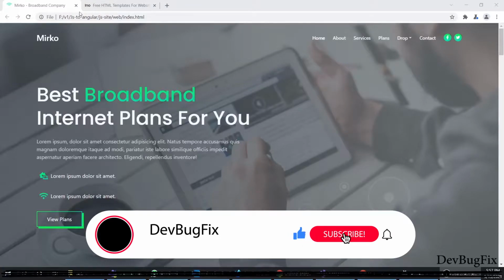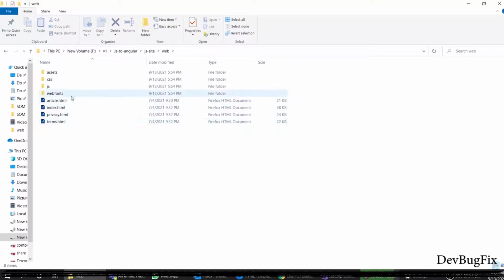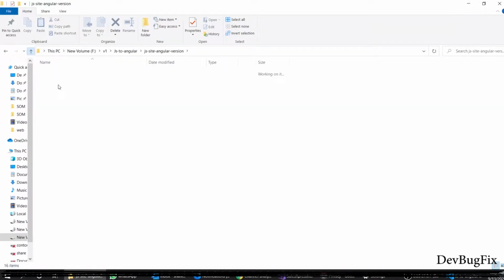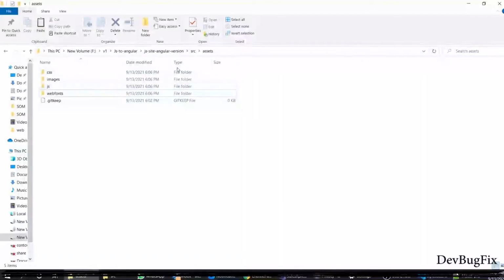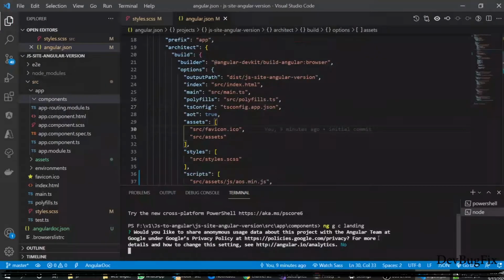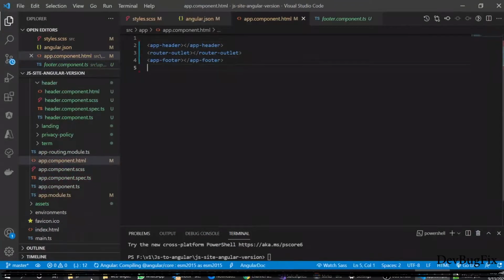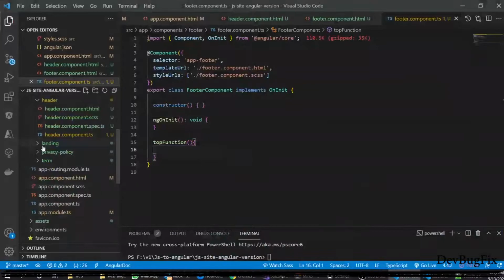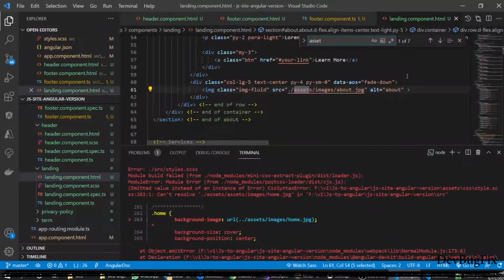Convert JavaScript Project to Angular 11 Project step by step | Fix Animation issue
Step by step convert JavaScript Application to Angular application ,
Fix animation issue in Angular project